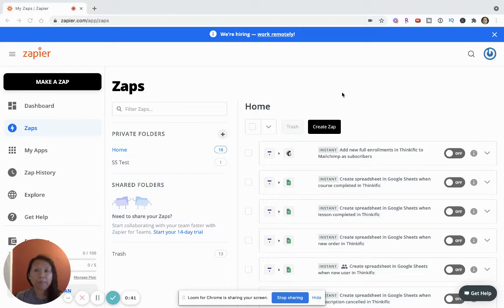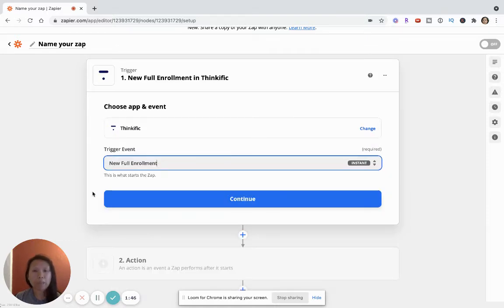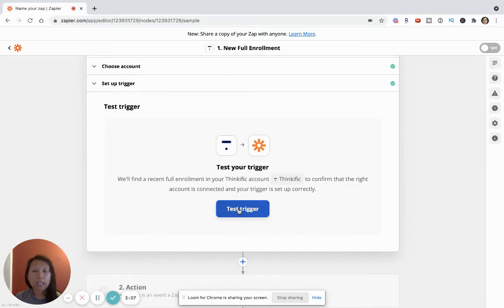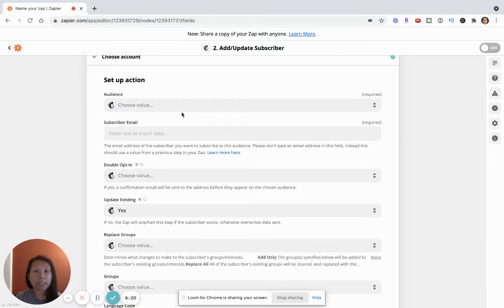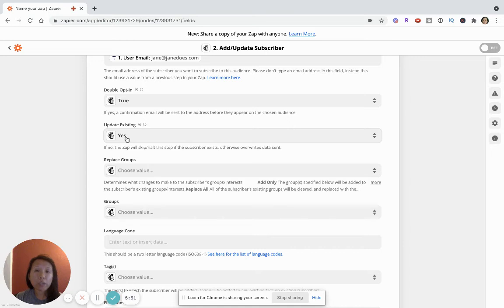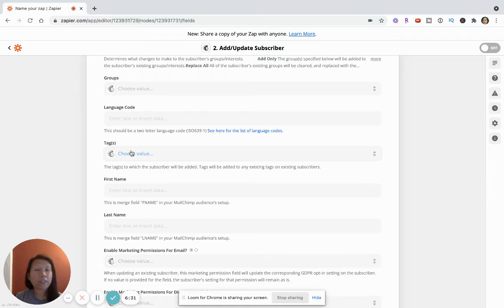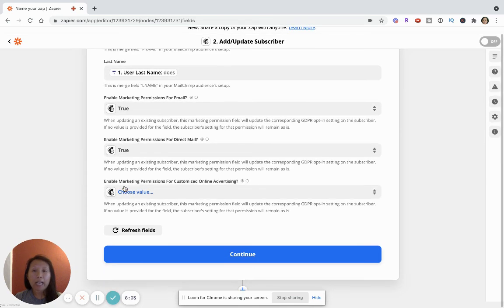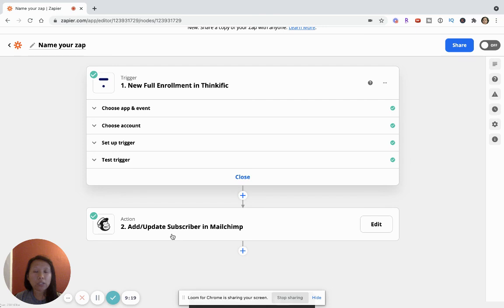How to Enroll Thinkific Students to MailChimp Using Zapier?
This video will show you how to automate the enrollment of Thinkific students to Mailchimp as subscribers using Zapier. Once a student enrolls in your Thinkific course, you'll want to stay in touch with them through your email list. Mailchimp is a popular software for scheduling and setting up emails and integrates with Thinkific in a few seconds and is an affordable email marketing software to grow your Thinkific course business. This video will show you how to set up the automation in Zapier so that each new Thinkific enrollment will automatically get added to your email list in MailChimp as a subscriber and make it easy for you to schedule newsletters and campaigns.

Timestamps:
00:01-Introduction & why this automation is helpful for Thinkific business owners
00:43-Beginning of demo setting up Zapier Thinkific to Mailchimp Automation
2:54 - Zapier automation demo (continued) Setting up Thinkific -choosing the course and or courses that you'll want to enroll users into Mailchimp
3:43-  Zapier automation demo (continued) -Setting up Mailchimp & Email List Settings to Add Subscribers to
8:54 - Double checking the settings & testing the Trigger
9:38 - Conclusion of demo, send feedback, questions & subscribe - thanks for watching!